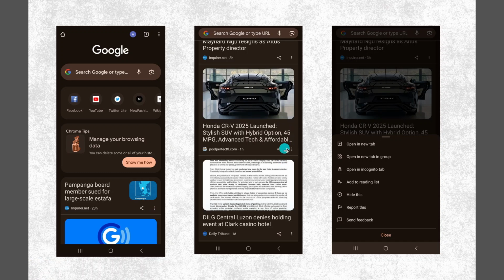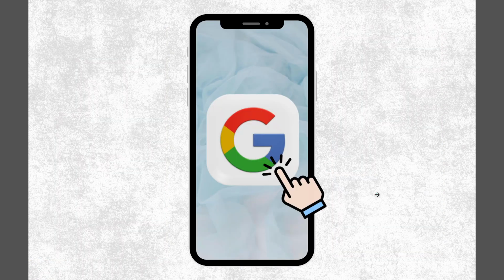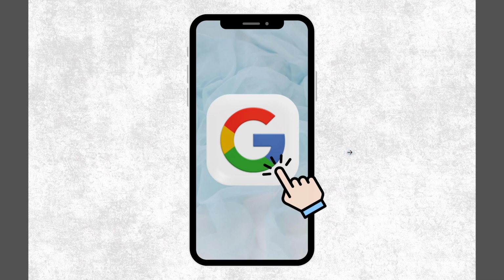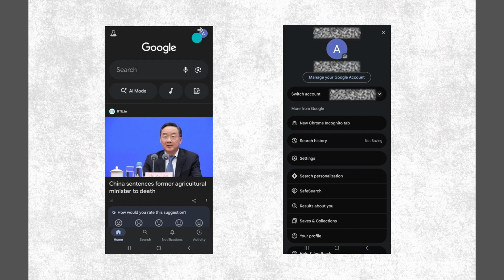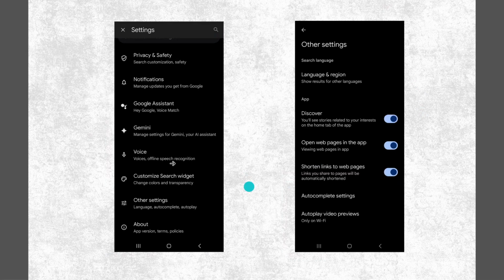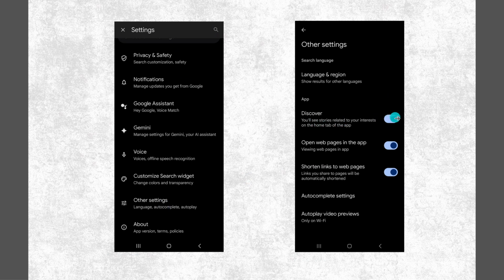How to Turn Off Discover in Google Chrome | Remove Discover Feed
Tired of seeing the Google Discover feed on Chrome? 🚫🌐 In this tutorial, we’ll show you exactly how to turn off Discover in Google Chrome so your new tab stays clean and distraction-free.

In this video, you’ll learn:
✅ How to disable the Discover feed on desktop and mobile
✅ Step-by-step process for Chrome settings adjustments
✅ Tips for customizing your new tab experience
✅ Pro tricks to keep Chrome clean and organized

Perfect for professionals, students, and anyone who wants a distraction-free browsing experience.